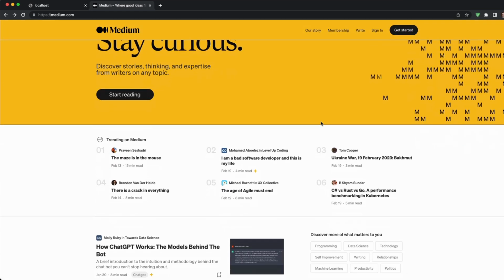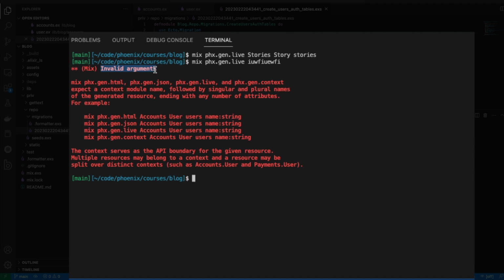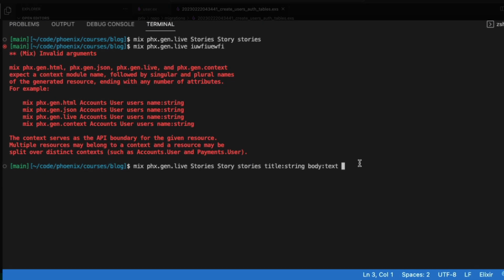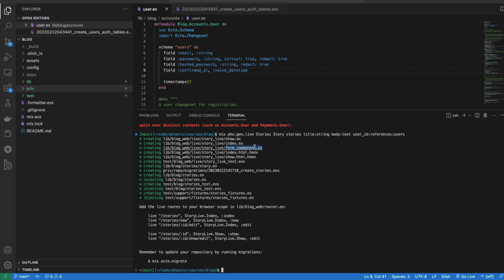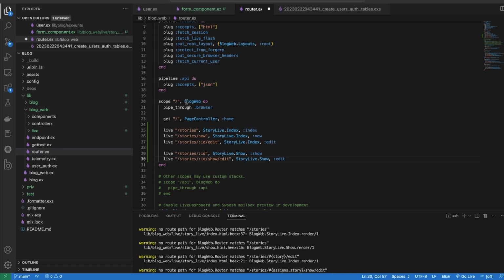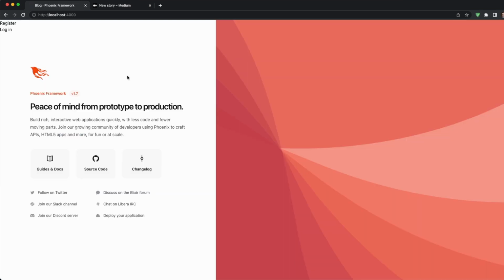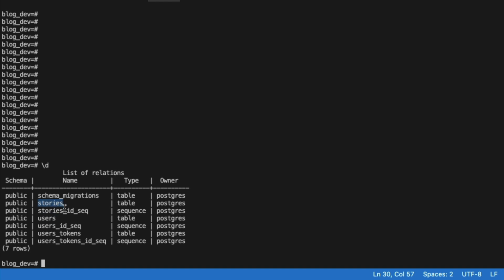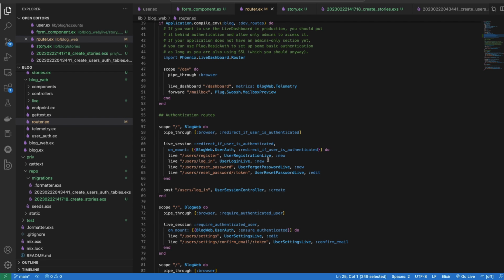Medium.com Clone Phoenix LiveView Part 4: Use Phoenix Generators to Create User Stories!